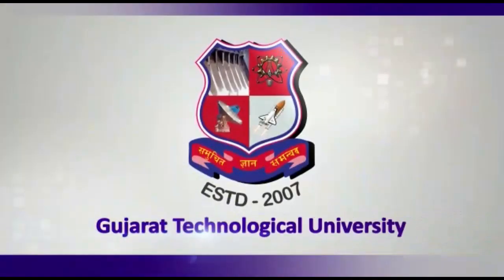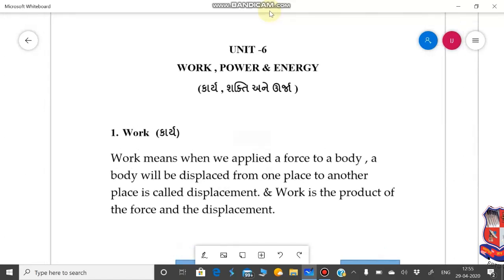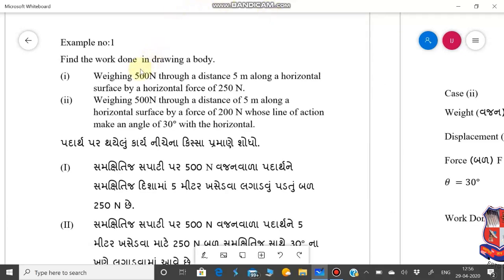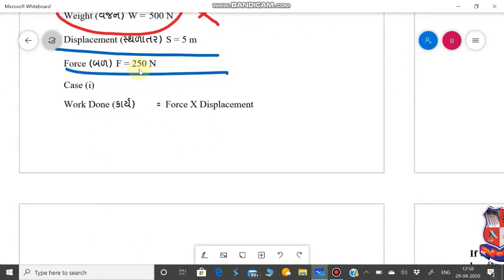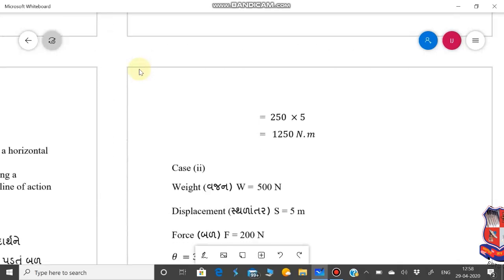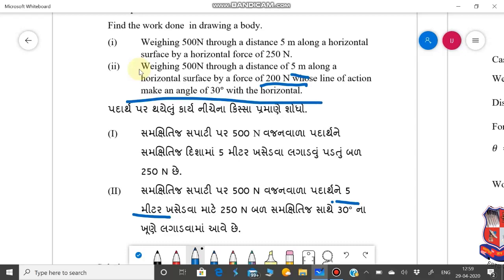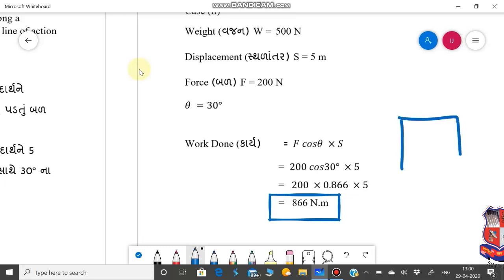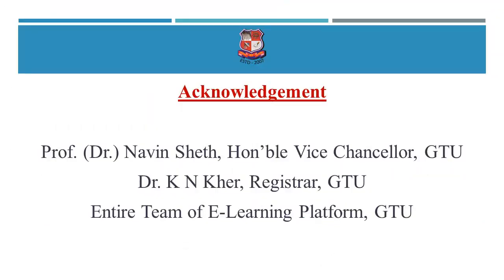GTU_DI_MECHANICAL ENGINEERING_Applied Mechanics_Unit 5 Work Power Energy Example of workdone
DI  -  MECHANICAL ENGINEERING
Subject : 3300008  -  Applied Mechanics (Sem-2)
Created By : INDRAJITSINH J JADEJA [HEAD OF DEPARTMENT] | 10 May 2020 | 56 MB
College : 603 - ATMIYA INSTITUTE OF TECHNOLOGY & SCIENCE FOR DIPLOMA STUDIES, RAJKOT
Topic : Unit 5 Work Power Energy Example of workdone